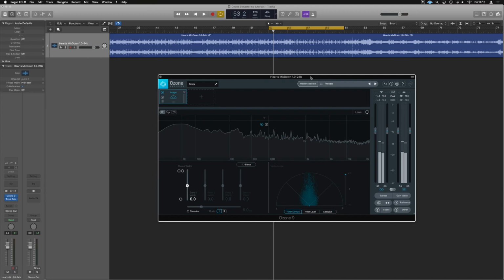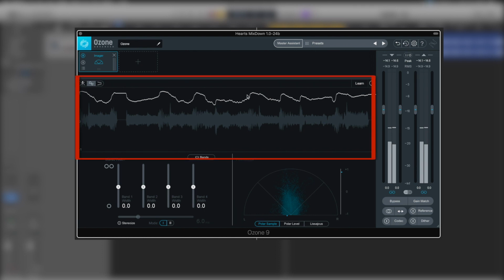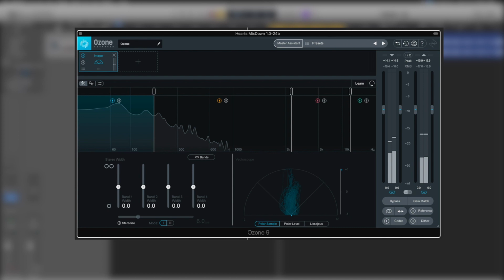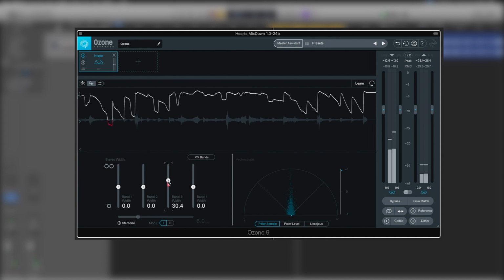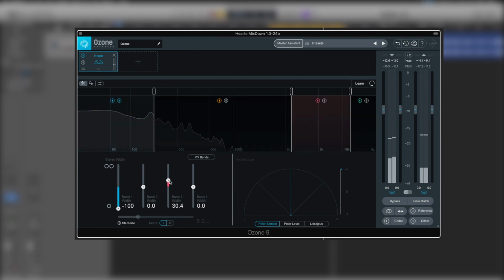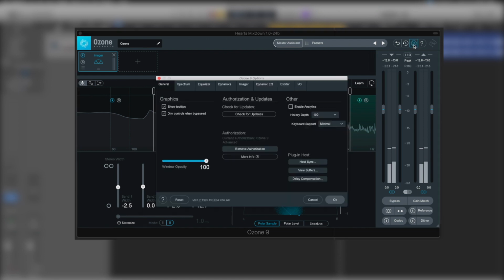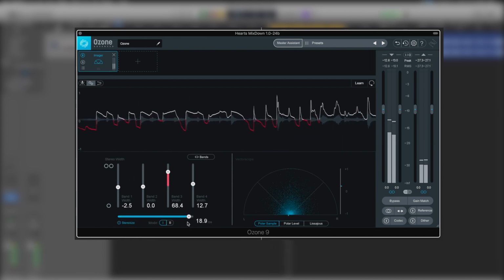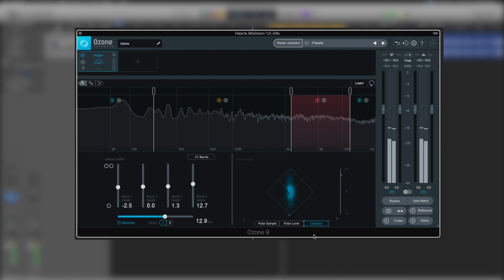Izotope Ozone Imager Tutorial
Learn to master with Ozone 9 & Get the Ozone 10 Course included when its ready
@iZotope, Inc.

FREE STUFF